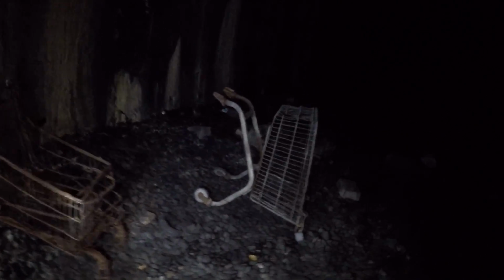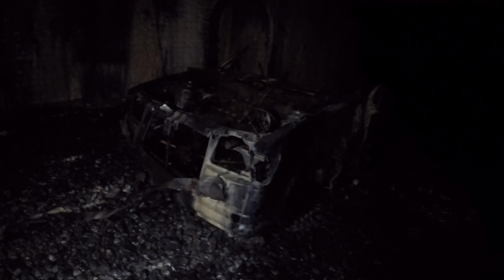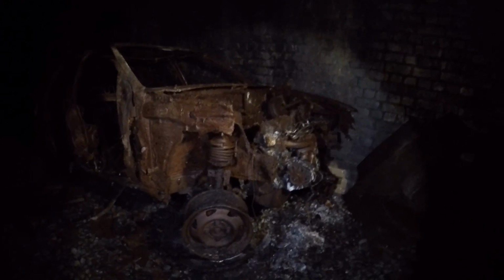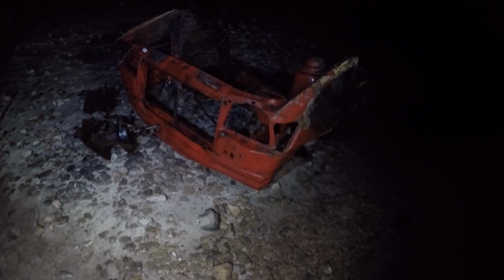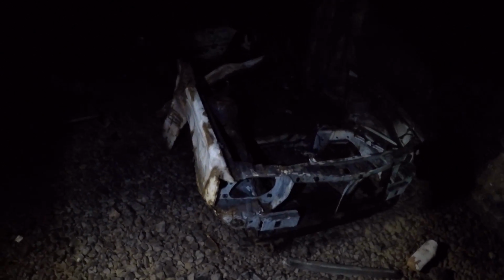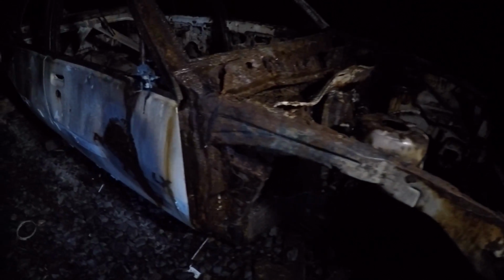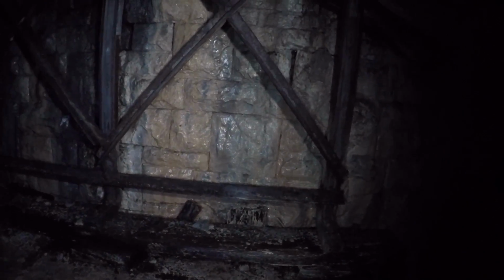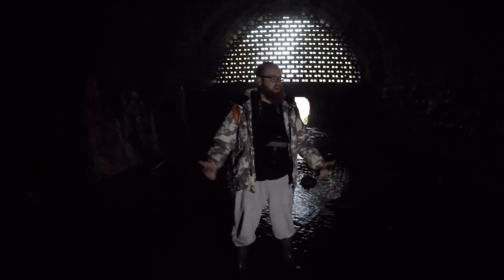Old Morlais / Miler Railway Tunnel - Abandoned Stolen & Burnt Out Cars (90s Hot Hatch)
This video was filmed back in October 2017, so it shows you the sort of backlog I'm working with.

I first went through this tunnel as a teenager back in the mid 2000s and have returned pretty often ever since.

There's a bunch of cars inside, mostly old fords and that white Cav is pretty cool.

It starts dark, but hang in there guys.

Peace and love as always.